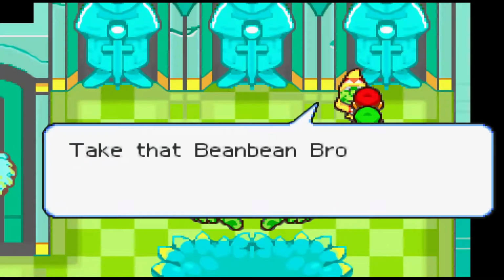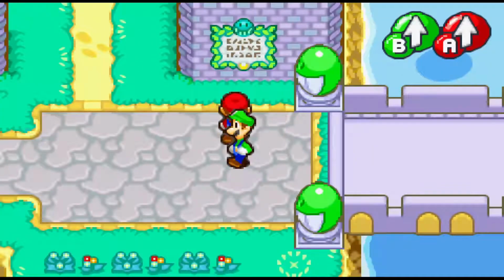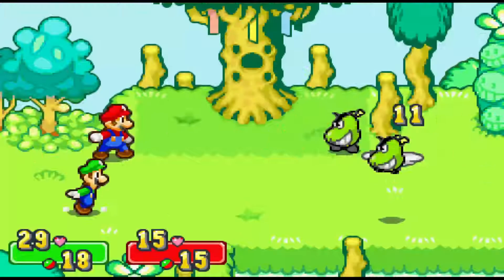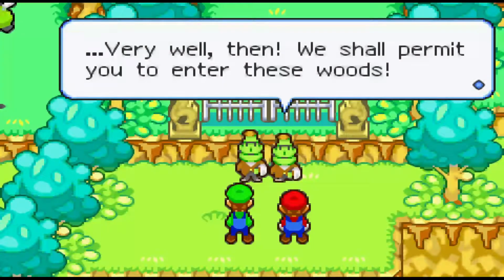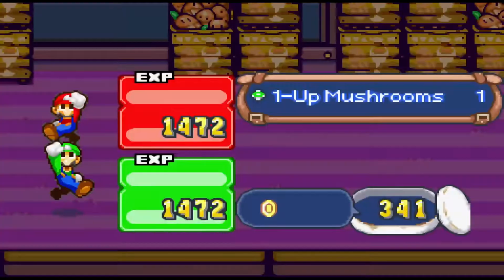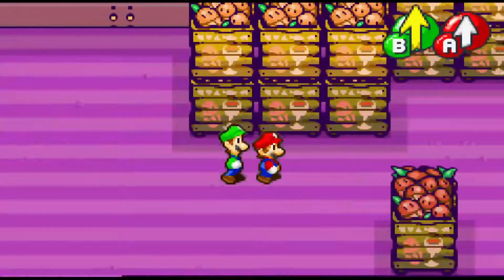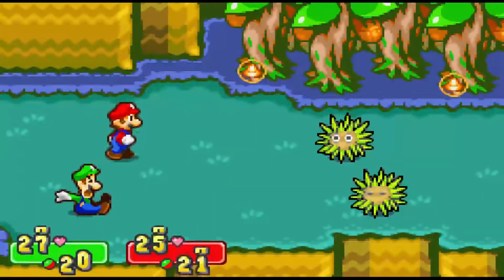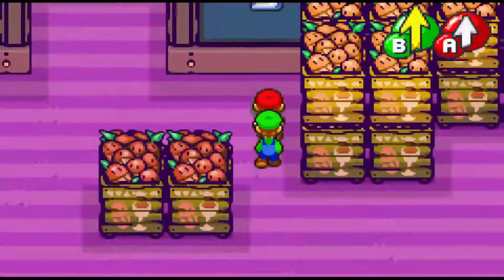Chucklehuck Woods: Mario and Luigi Superstar Saga Let's Play Episode 7!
In this episode we venture into Chucklehuck Woods and run into a bandit named Popple and his oddly familiar underling as well as learn the secret to making Chuckola Cola! This is a full play through of the 2003 RPG of Mario and Luigi Superstar Saga! One that I've never beaten but am looking forward too. The brothers embark on an adventure to the Bean Bean Kingdom to rescue Princess Peach's voice with the help of... Bowser???